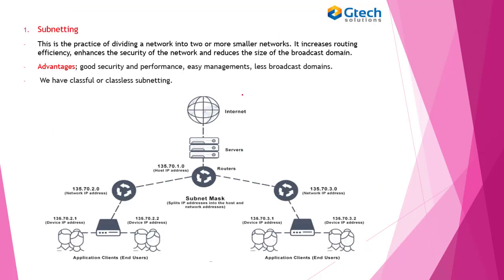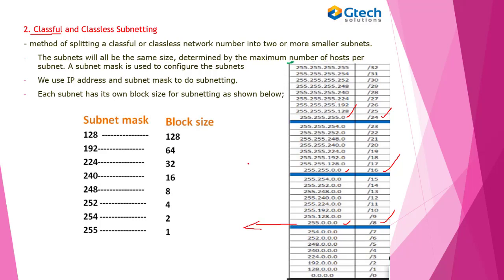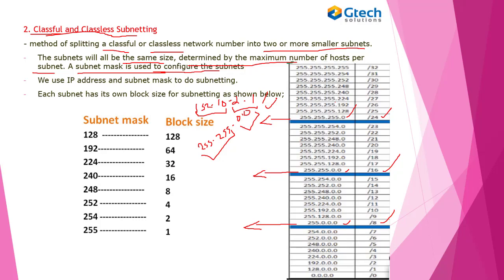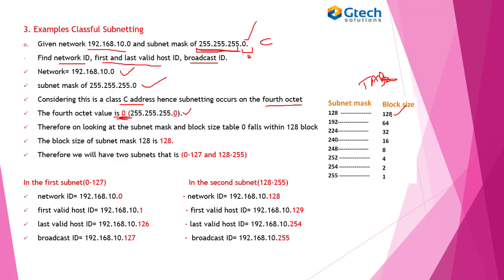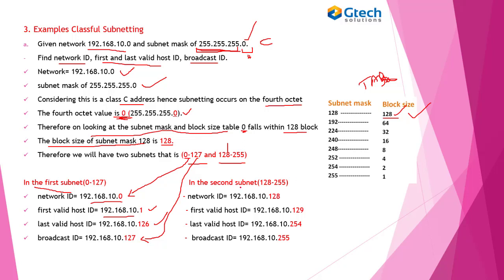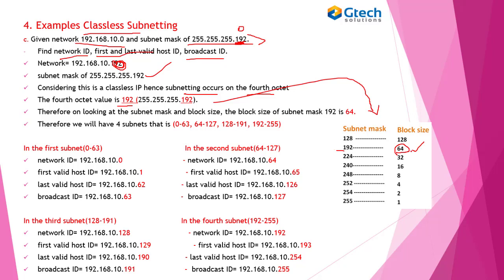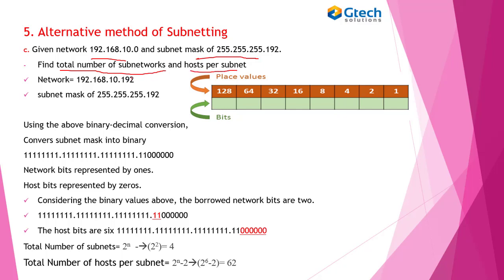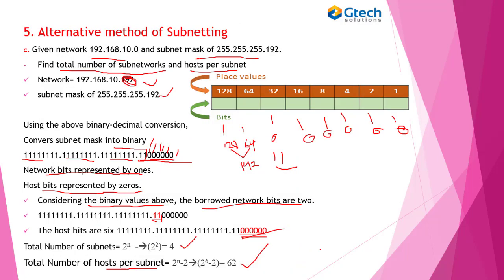6. Subnetting (Classful $ Classless IP Addresses)